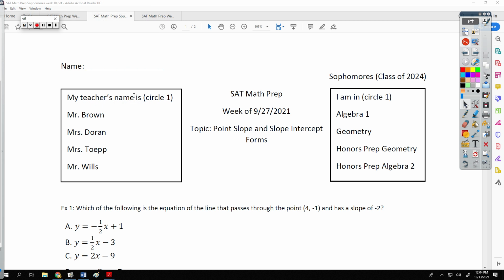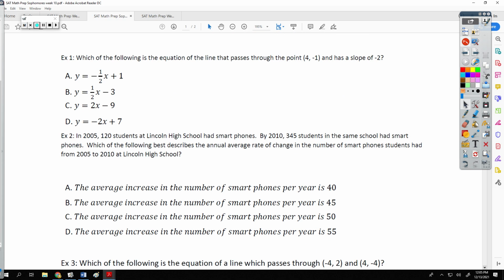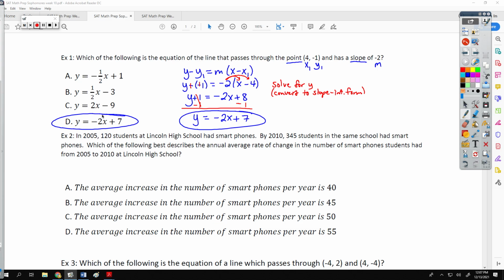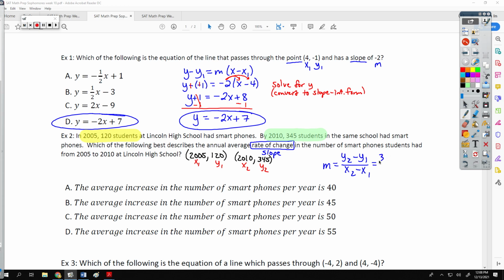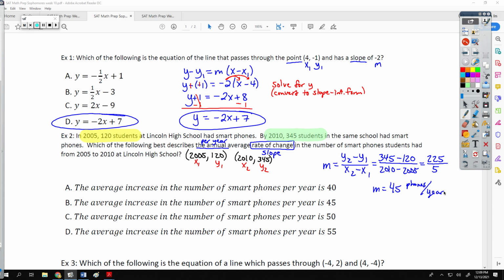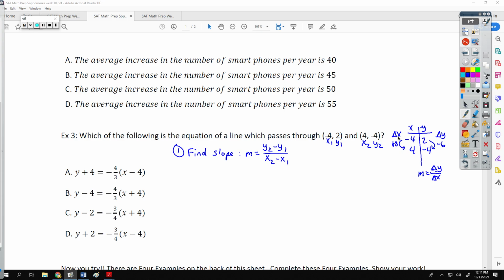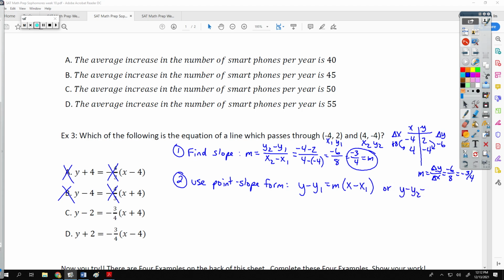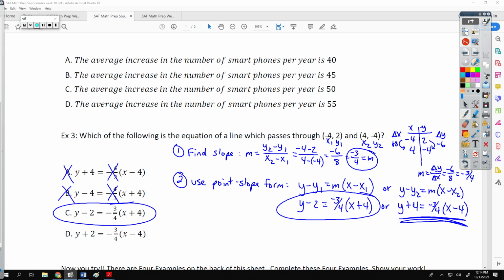SAT Prep Short Point Slope and Slope Intercept Form A